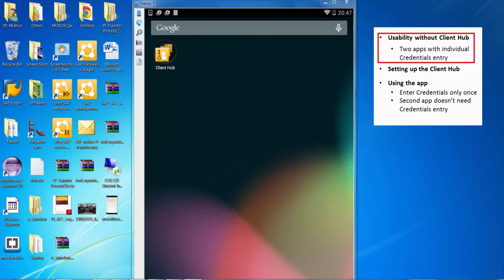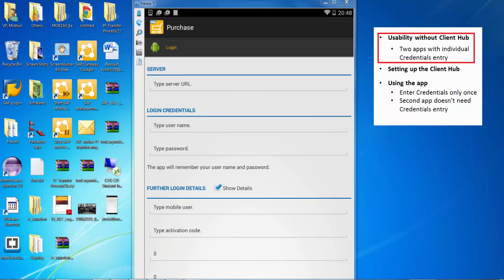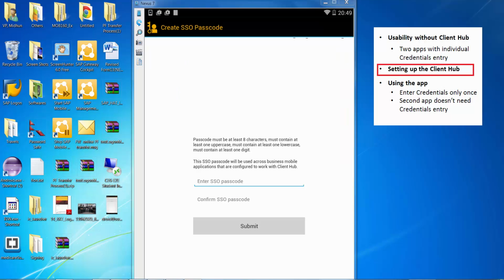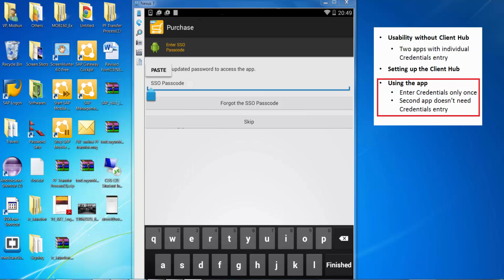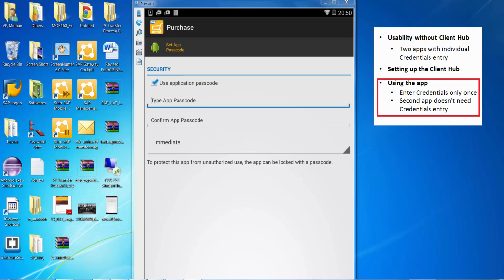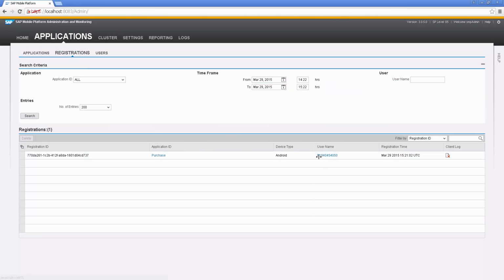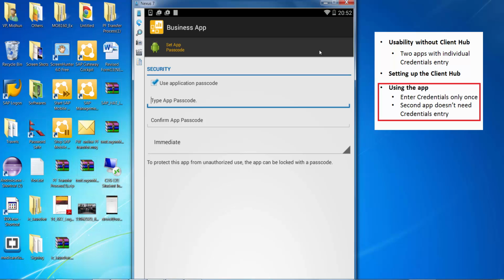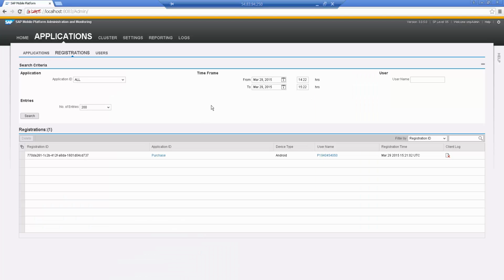Client Hub in SAP Mobile Platform 3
A demo on how Client Hub app works.